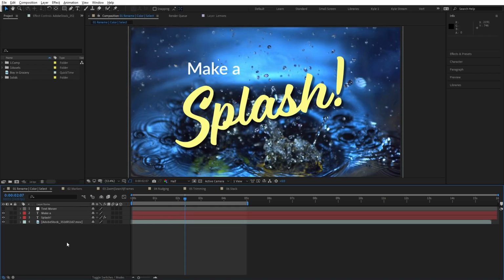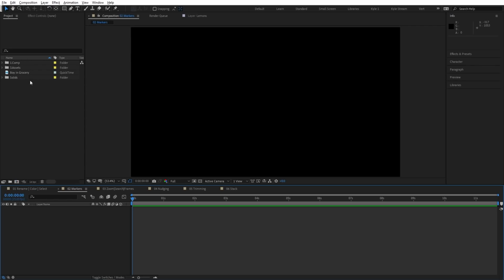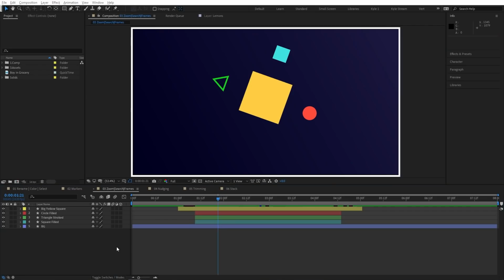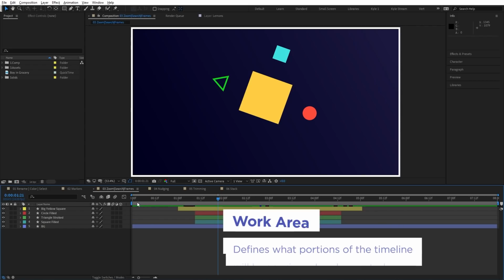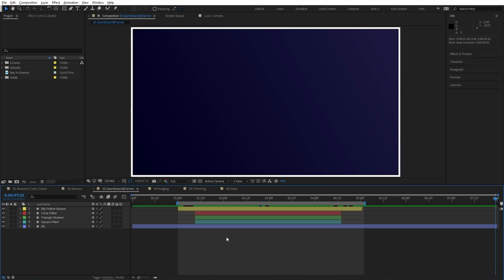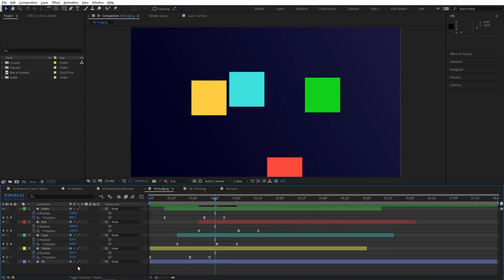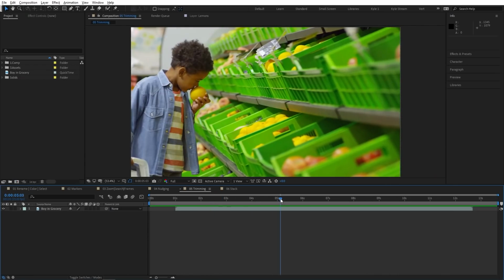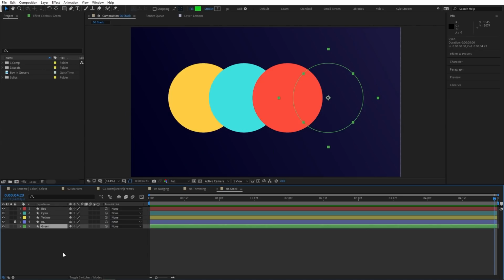Best Timeline & Keyboard Shortcuts | After Effects Tutorial with School of Motion | Adobe Video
Take your motion graphics and video editing skills up a notch in this episode of Learn From the Pros! This tutorial will teach you how to navigate and organize your Adobe After Effects Timeline to more efficiently manage your projects! School of Motion shows you how you can utilize markers, keyboard shortcuts, and more to speed up your animation workflow and maximize efficiency!